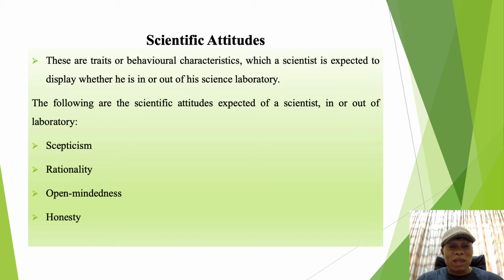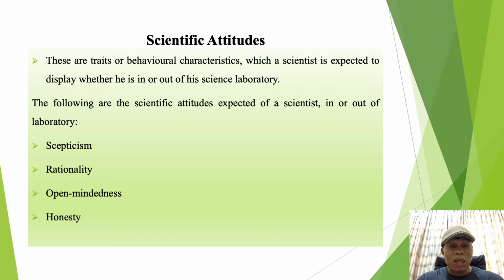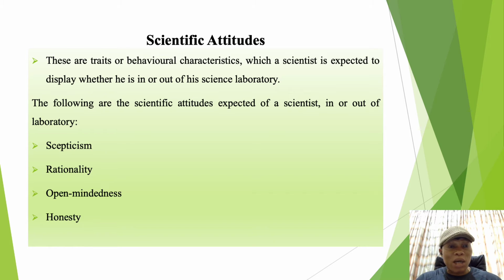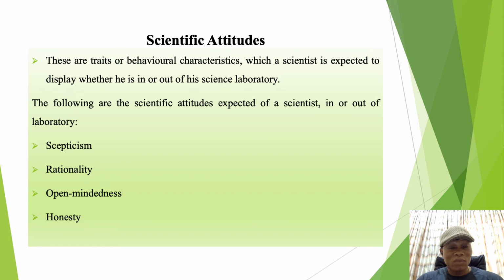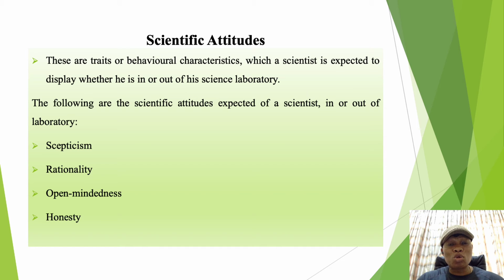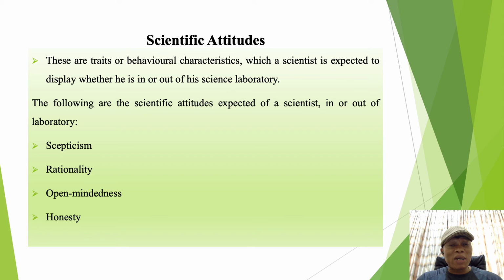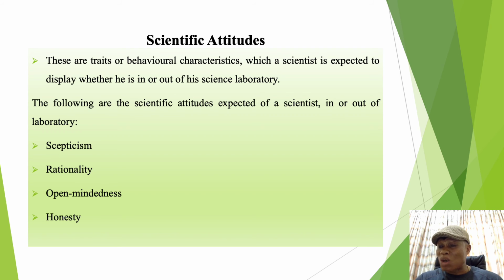SCIENTIFIC ATTITUDES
This video talks about the traits or behavioral characteristics, which a scientist is expected to display whether he is in or out of his science laboratory.